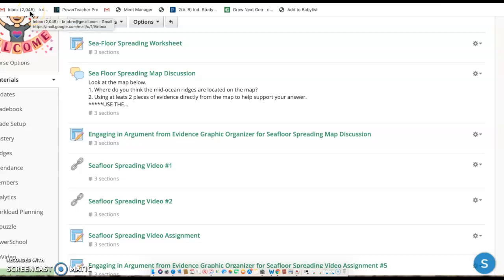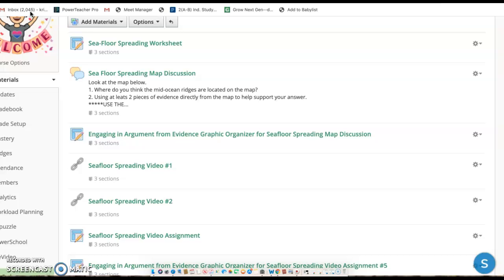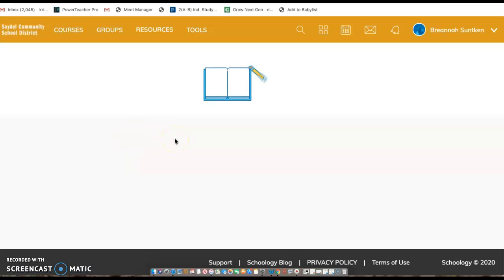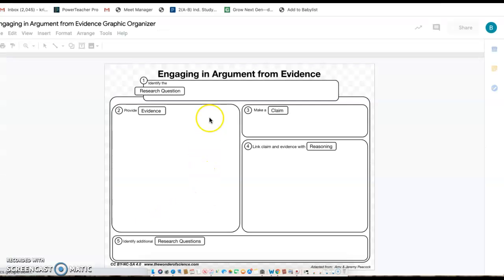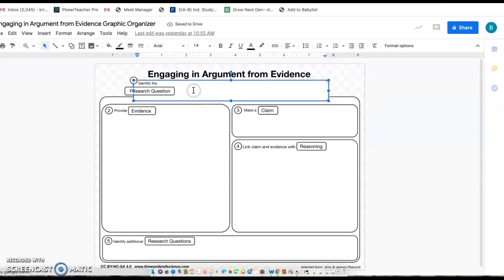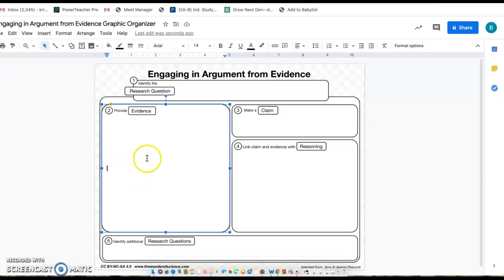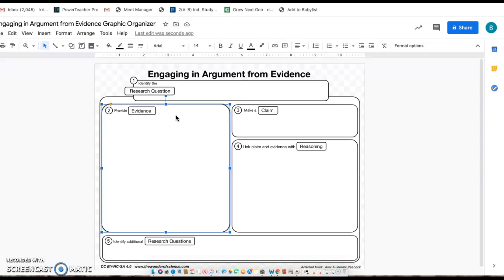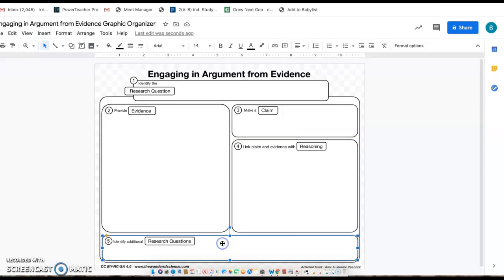# 10 Graphic Organizer Help